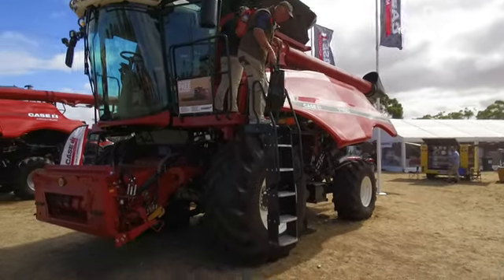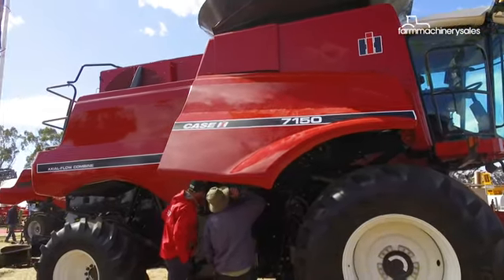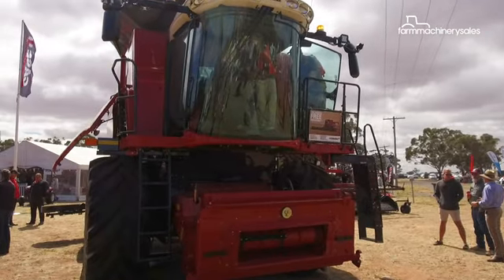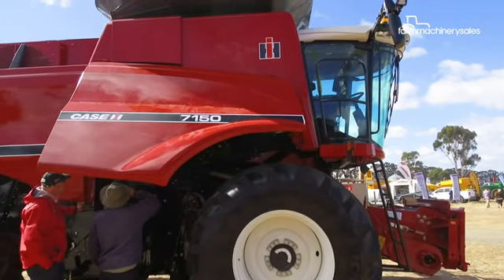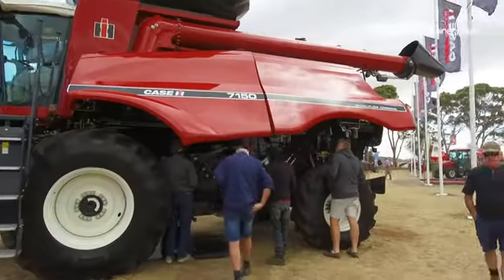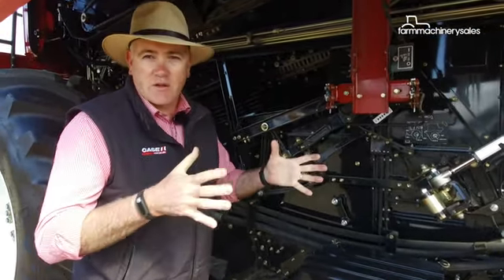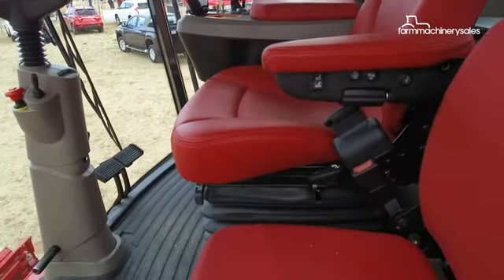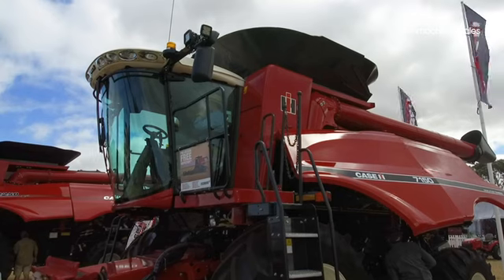Case IH debuts retro style Axial Flow 7150 combine WMFD 2019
The sight of this machine will hit longtime Case IH and International Harvester fans right in the feels...

The Axial-Flow 7150 started as a concept in 2017 to celebrate the Axial-Flow's 40th anniversary, but has become an actual production model that people can buy and own due to popular demand.

Despite its retro exterior, the Axial-Flow 7150 features the latest in harvesting technology, including an advanced residue management system and a Cross-Flow cleaning system with side hill compensation and industry leading clean out.

Watch the video as Case IH product manager, Tim Slater, talks us through the new Axial-Flow 7150 combine harvester.

Whether you’re buying, selling or researching equipment, farmmachinerysales has you covered with expert news, handy tools and thousands of potential buyers and sellers at your fingertips.

farmmachinerysales – helping Australians buy and sell with confidence 🚜